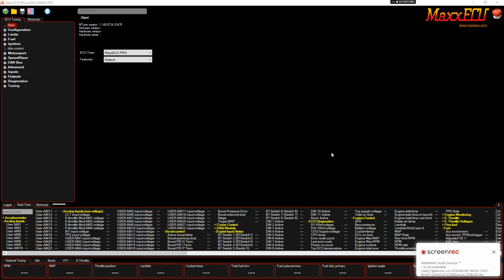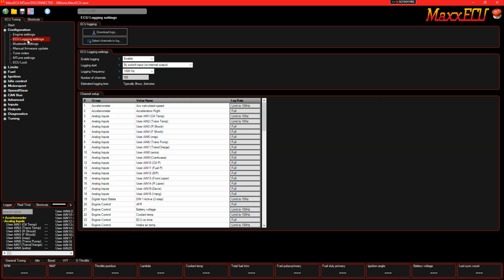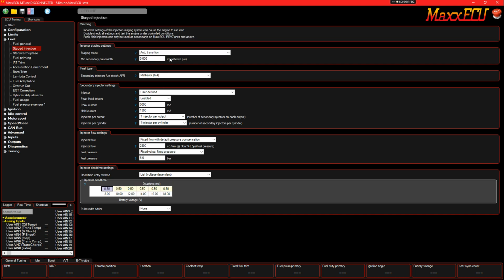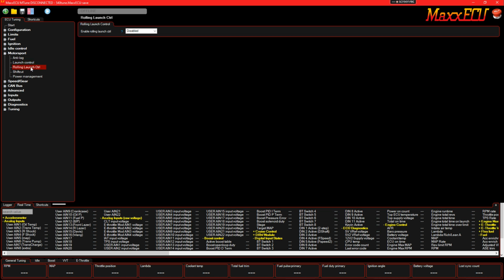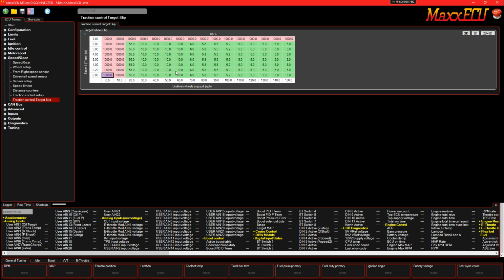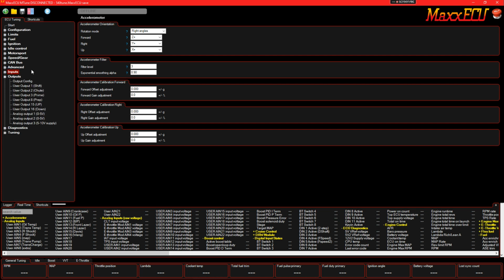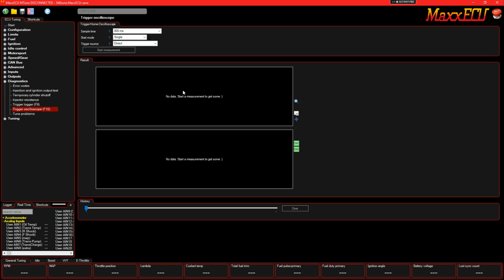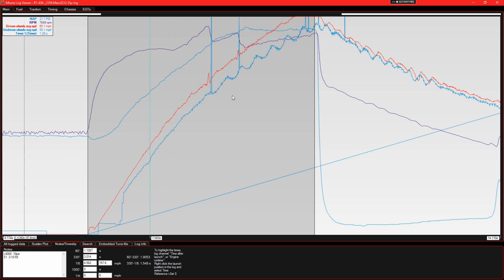Maxxecu Overview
Quick over view of the Maxxecu system